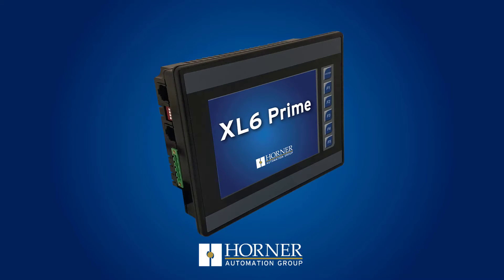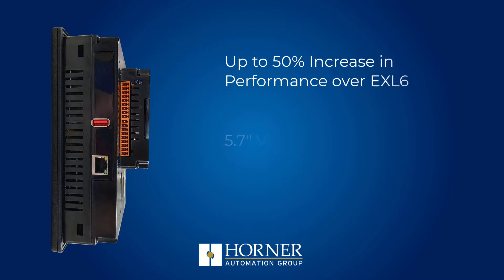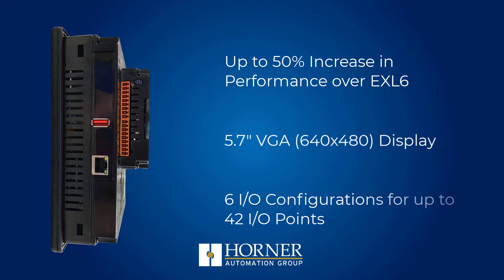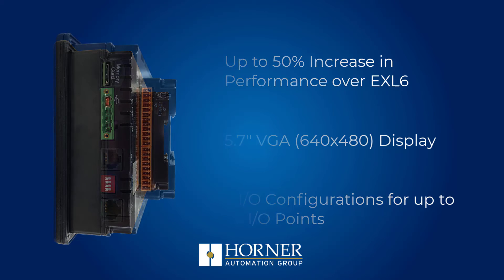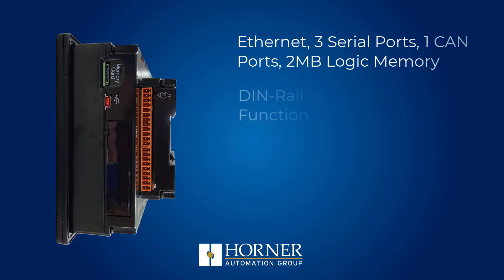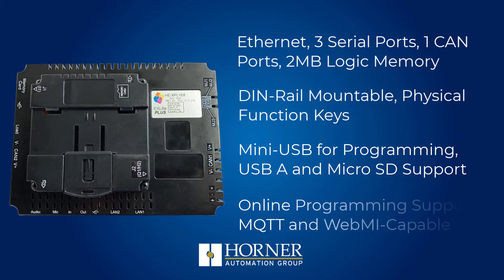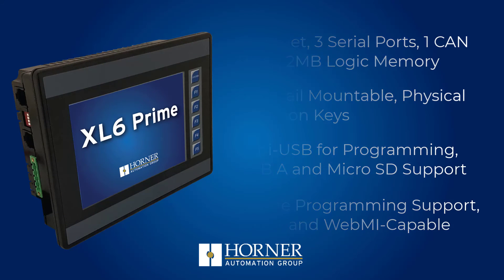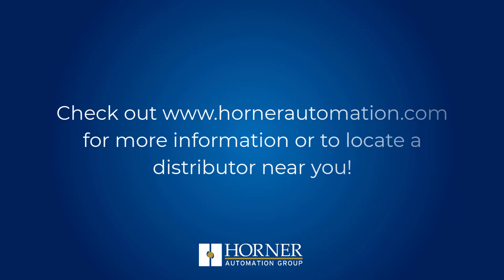Horner Automation | XL6 Prime All-In-One Controller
All units feature a built-in logic engine, operator interface, networking and I/O.